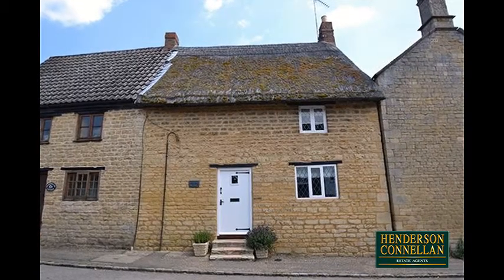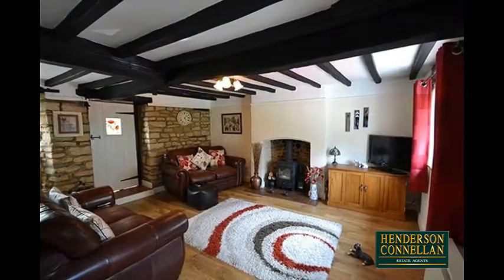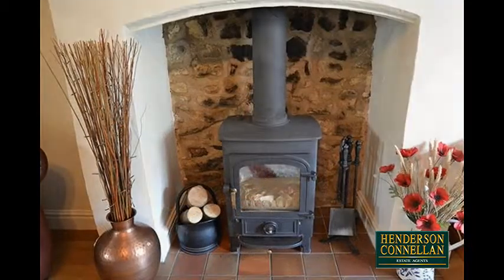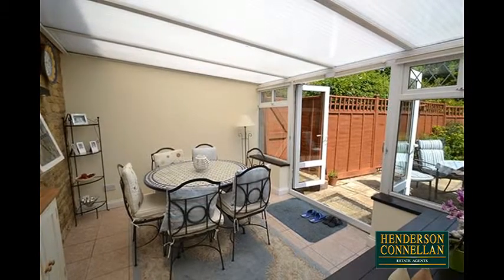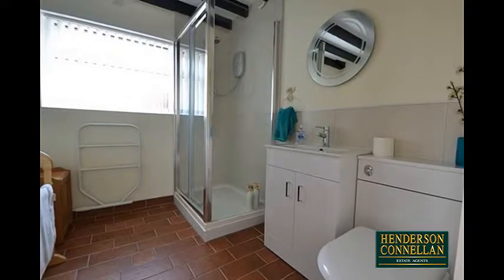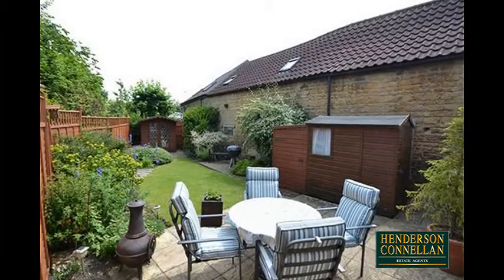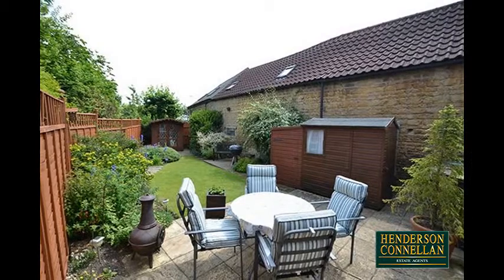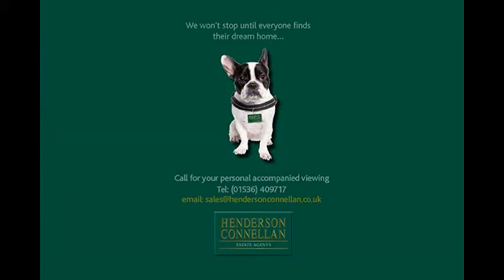Henderson Connellan - High Street, Stanion, Corby